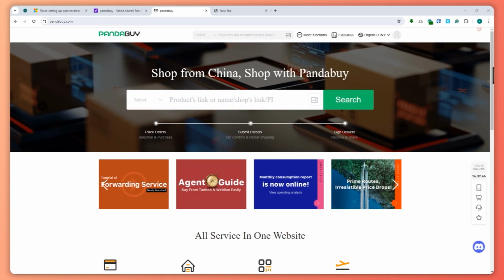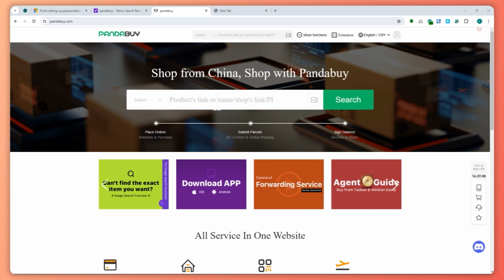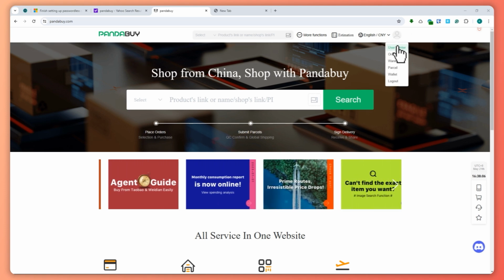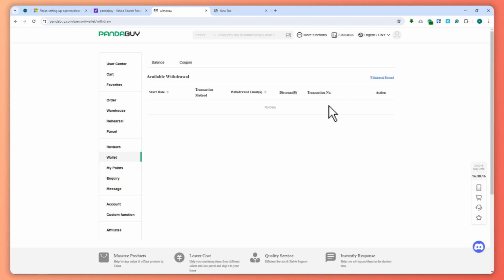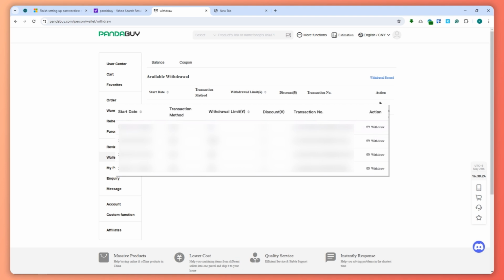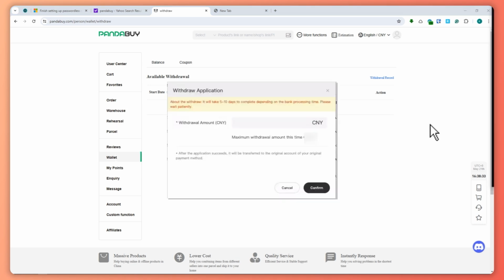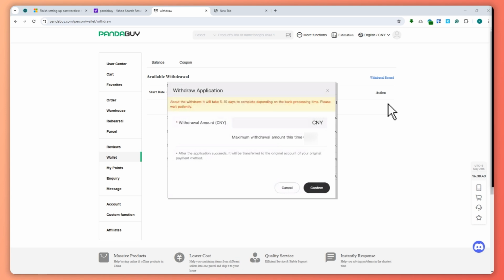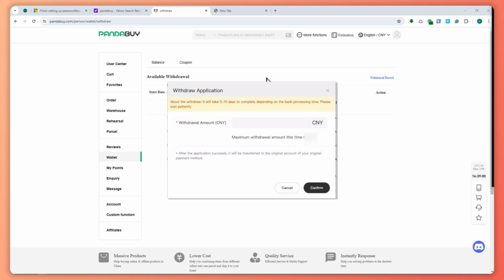How To Safely Transfer Money From Pandabuy To Bank Account (2025) Simple Tutorial